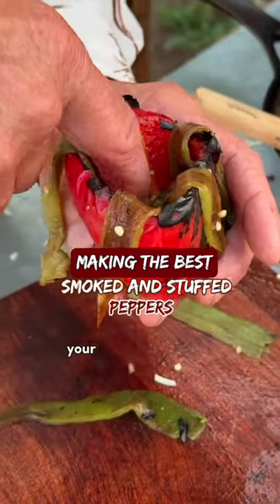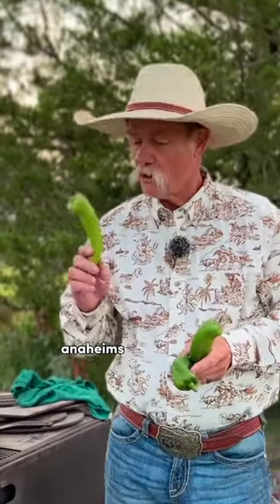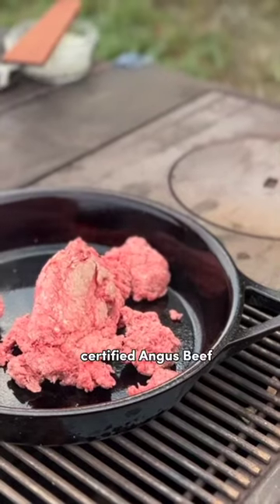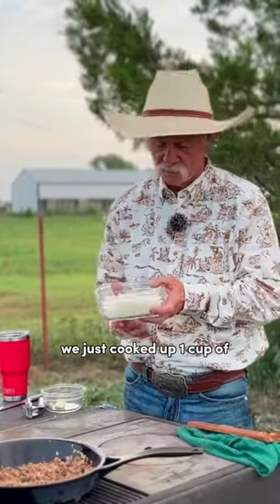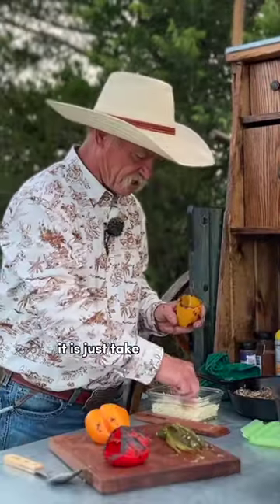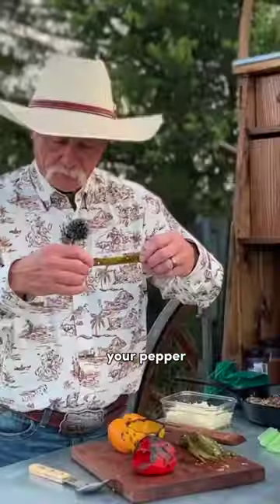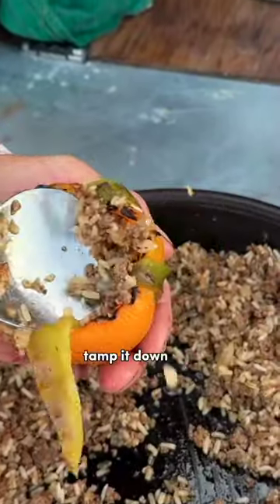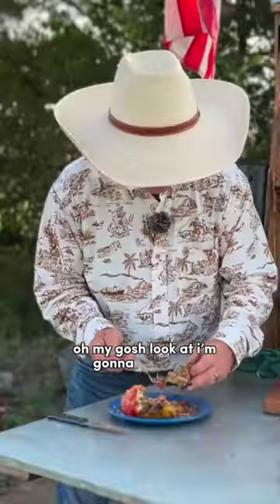Best Stuffed Peppers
This stuffed bell peppers with rice recipe is a little different because we're adding green chiles for a blooming bell pepper!